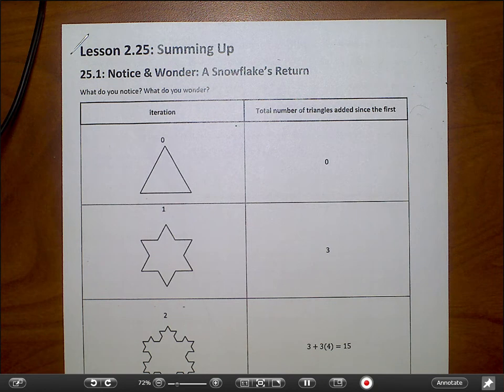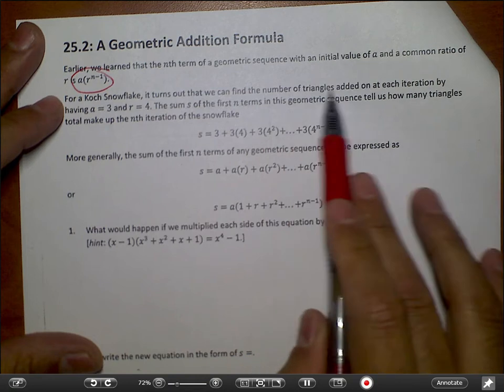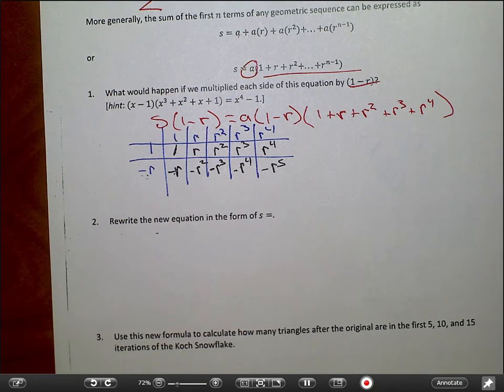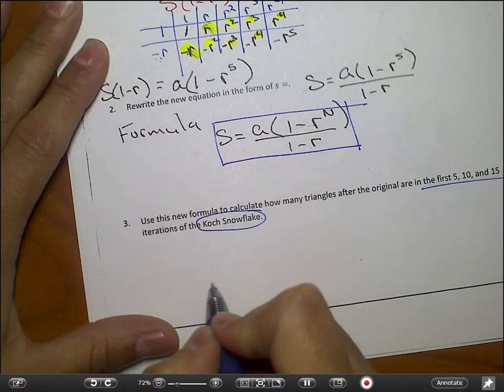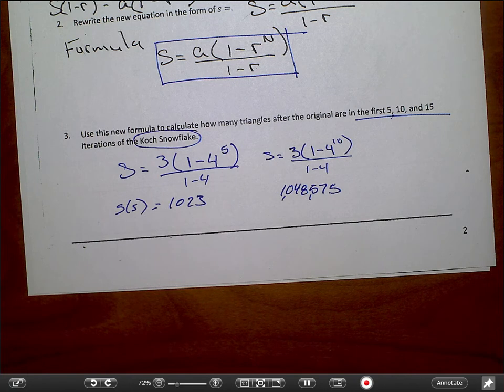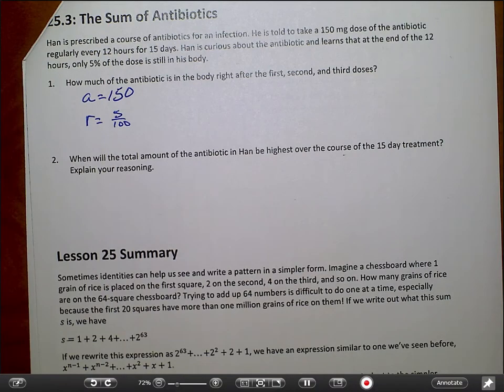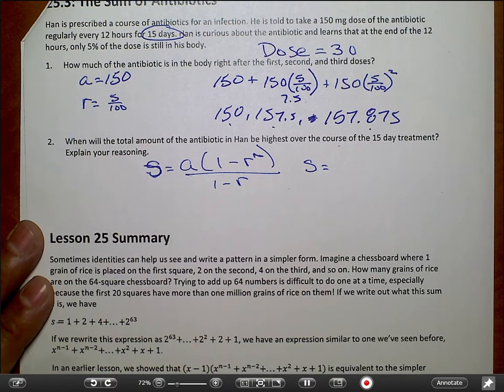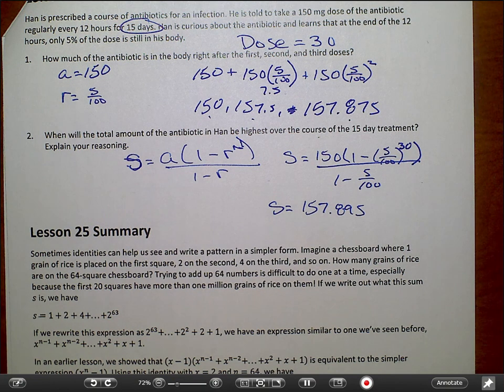Algebra 3 Lesson 2.25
Summing Up